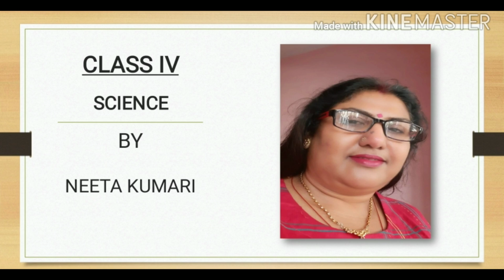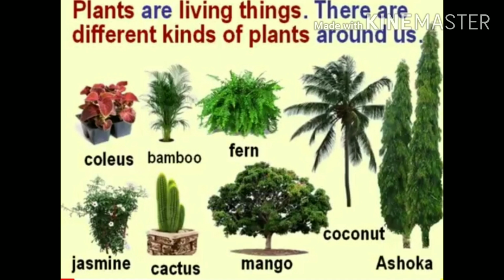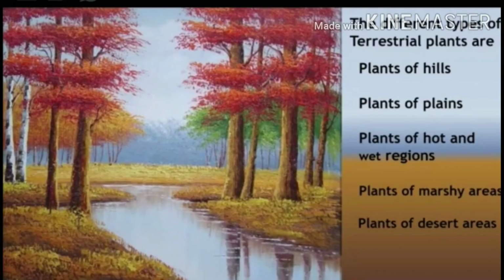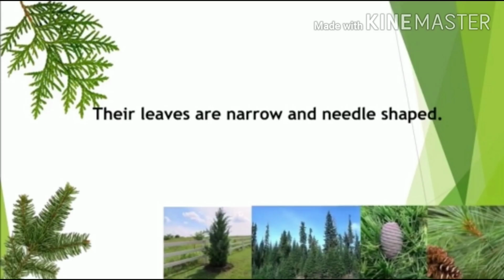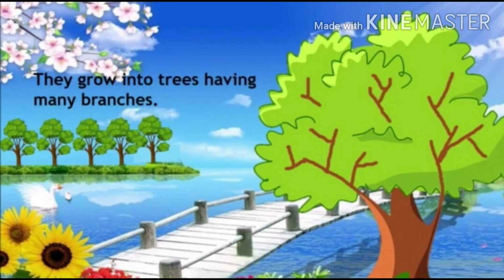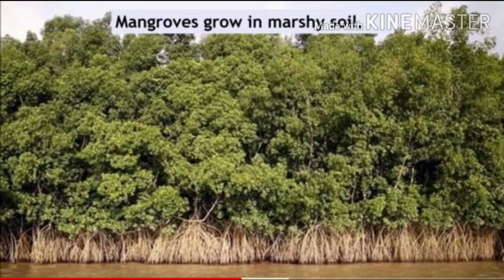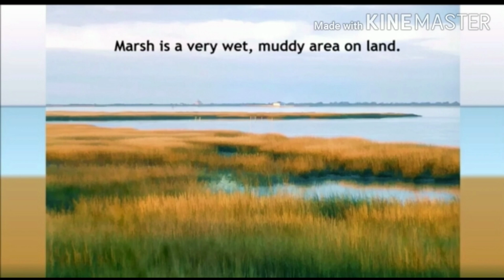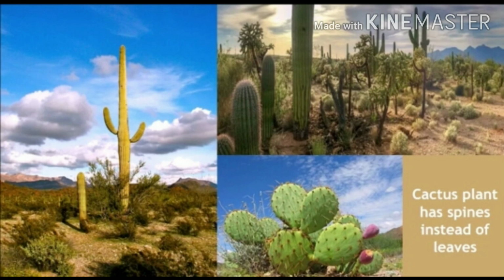Plants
Thus video is about different types of plants.